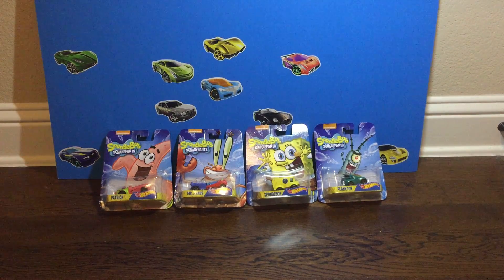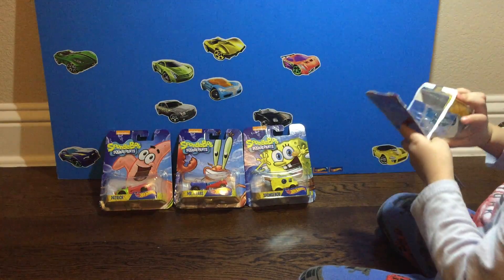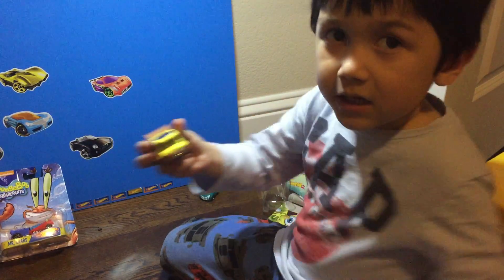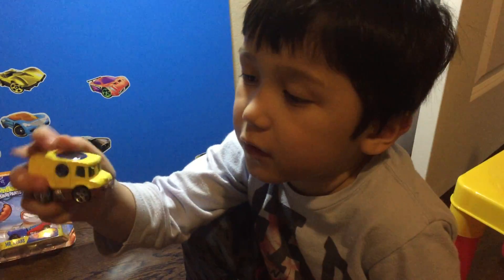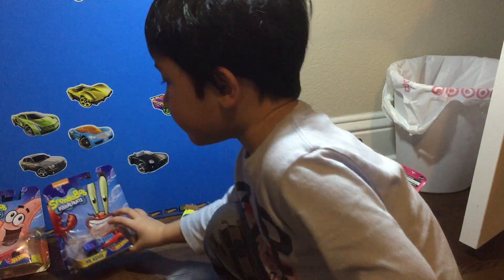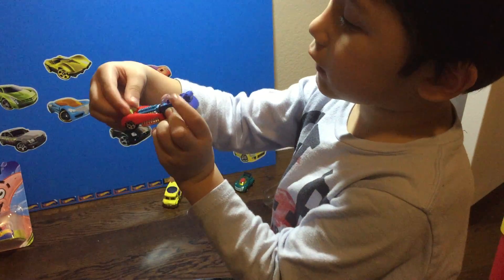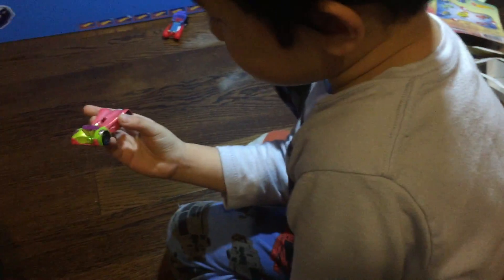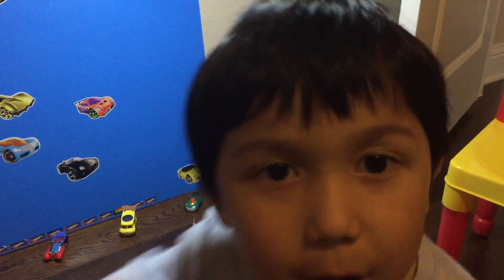Spongebob Squarepants Review